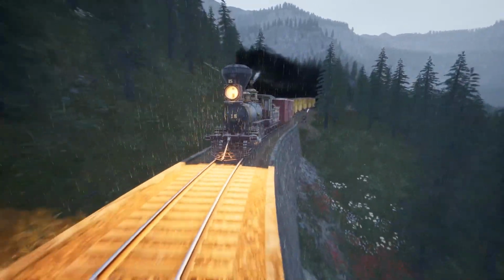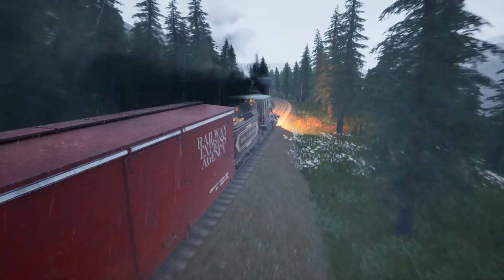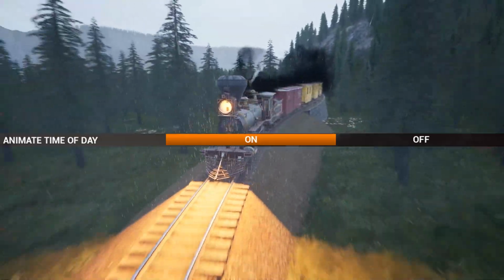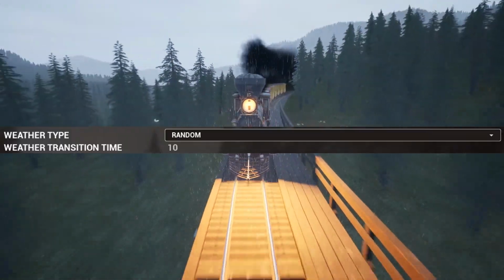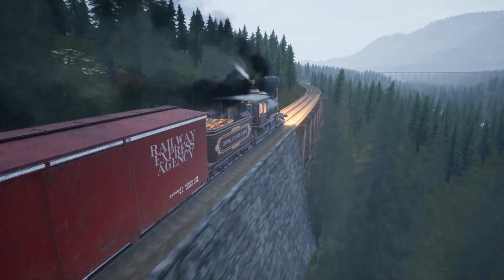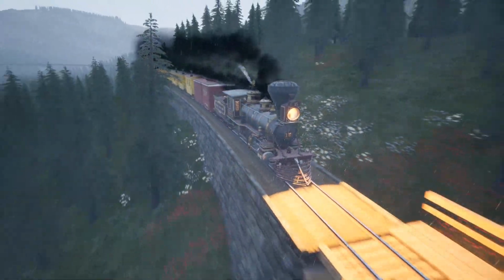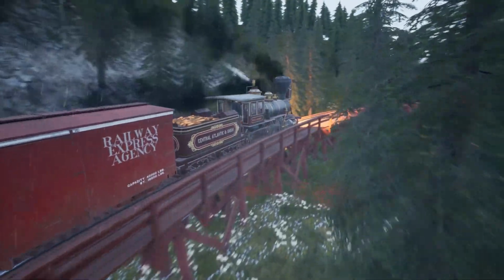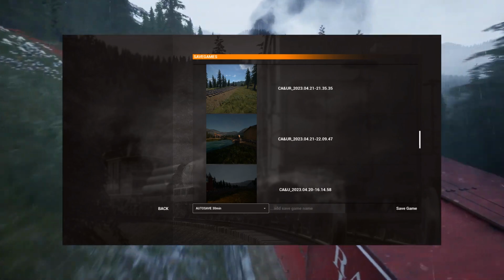The Weather Update - Cliff Notes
I know that every content creator does something like this, but hey, worth a try to explore this type of video myself too, right?